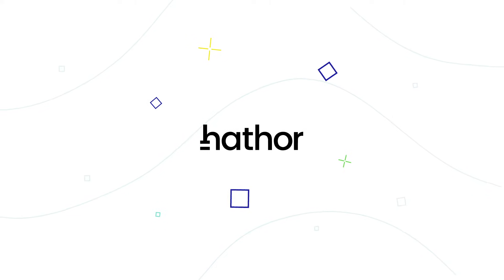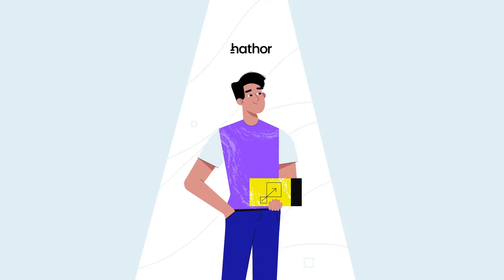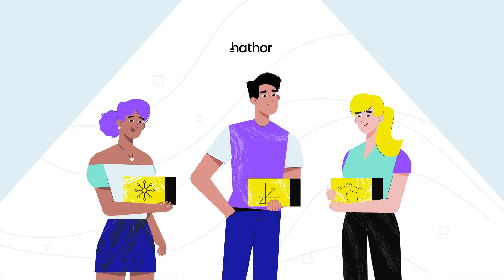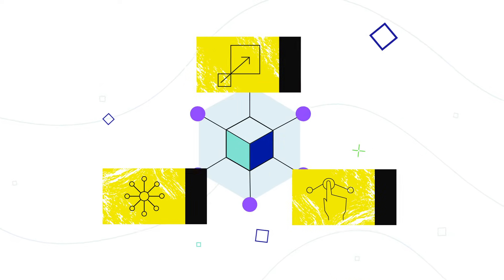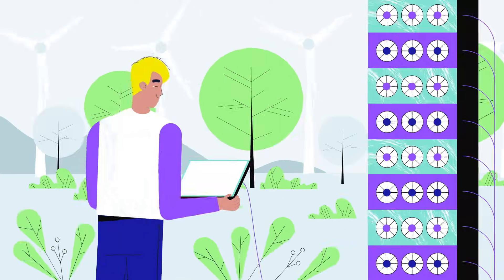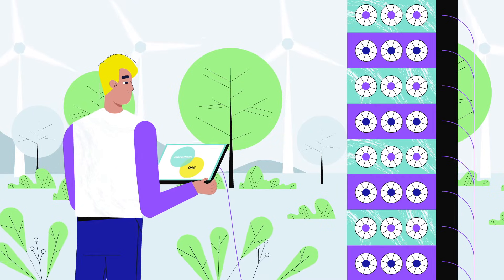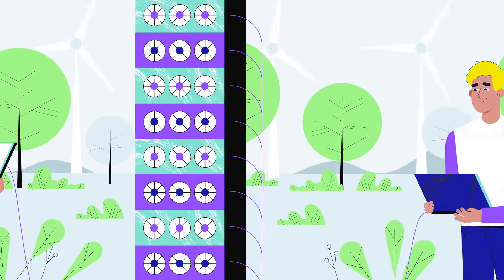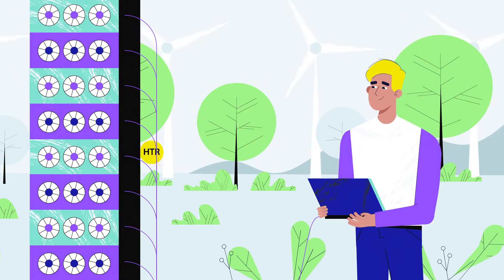Hathor Network - Blockchain Made Easy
Hathor Network is a PoW-based novel distributed ledger architecture using DAG and blockchain data structures intertwined built with one goal: to make blockchain technology easier for developers and end-users alike.

Built with scalability, usability, and decentralization in mind, our unique design solves significant bottlenecks preventing the broad adoption of the technology in the real world.